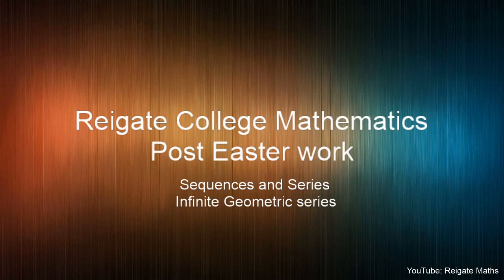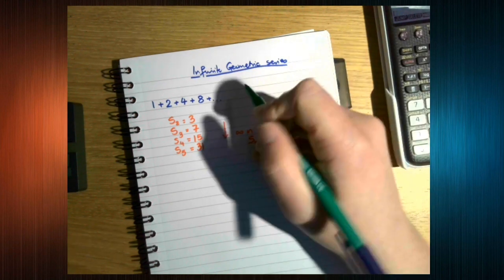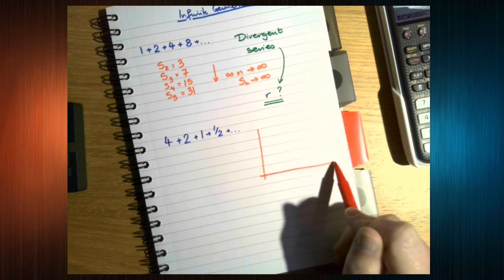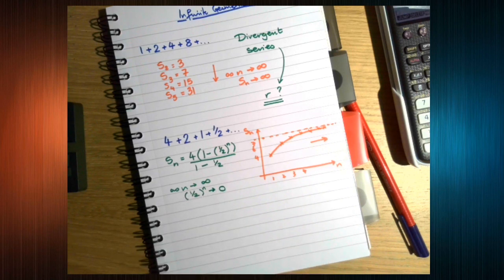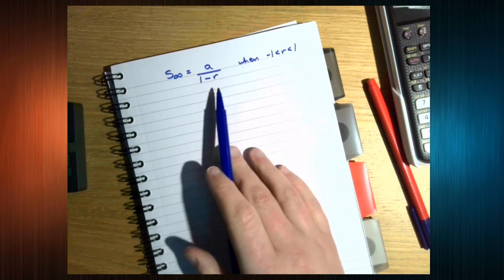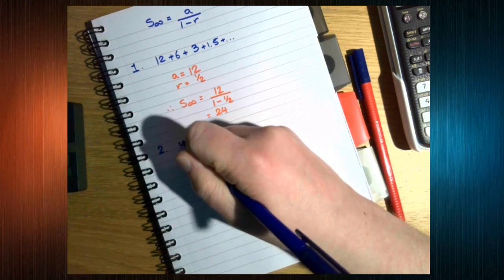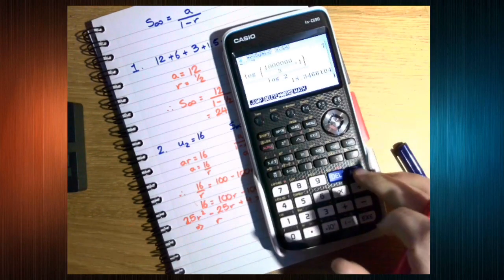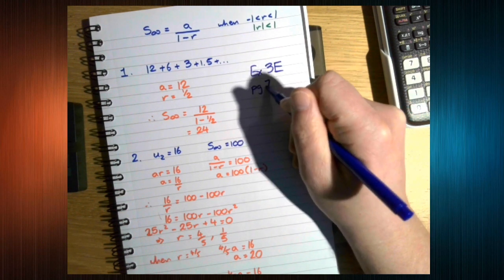Reigate College Post-Easter Work: Infinite Geometric series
This video furthers the ideas of Geometric summation and looks at how convergent series behave, finally finding the sum to infinity of a geometric series.